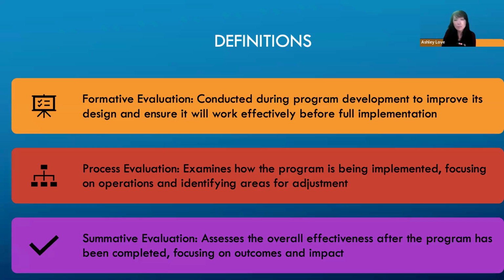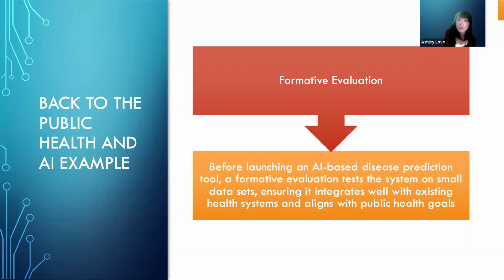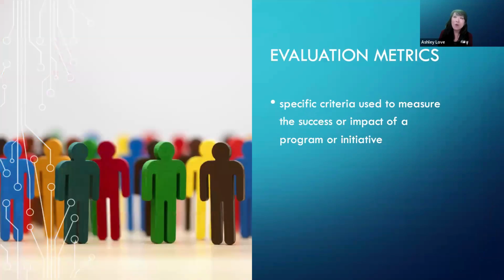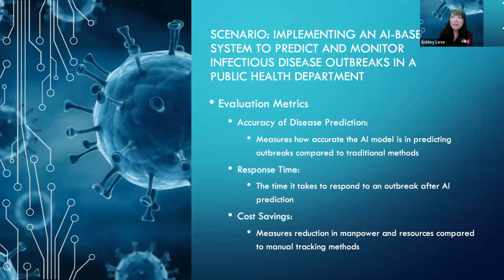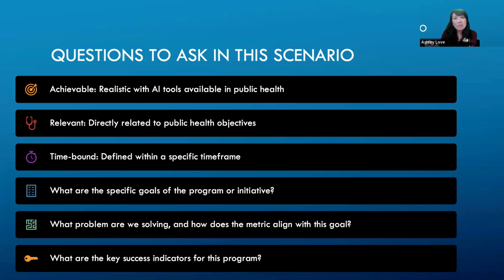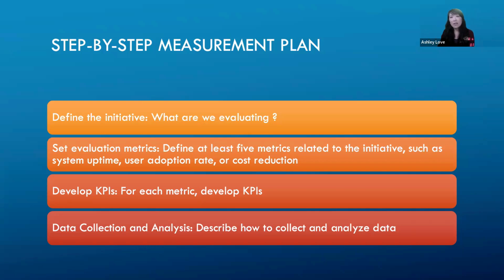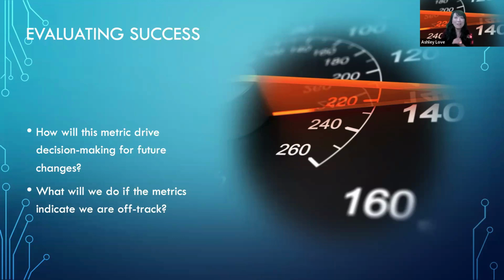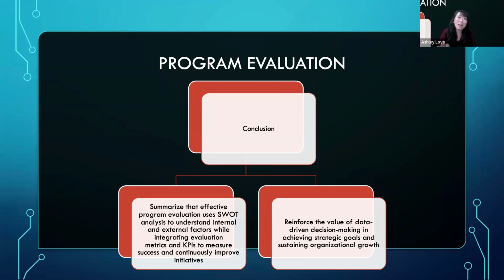A Quick Review of Program Evaluation and Examples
Dr. Love gives a Quick Review of Program Evaluation and Examples from public health